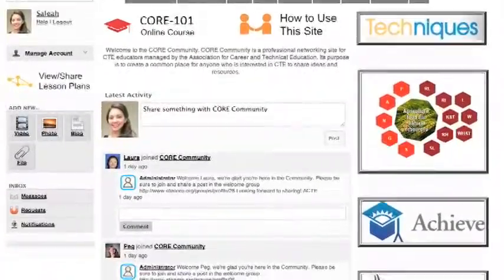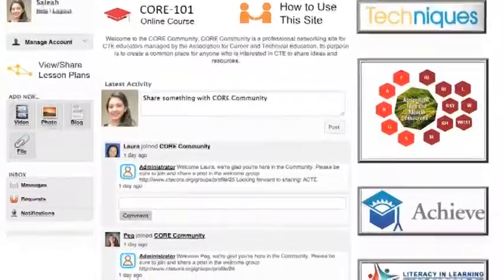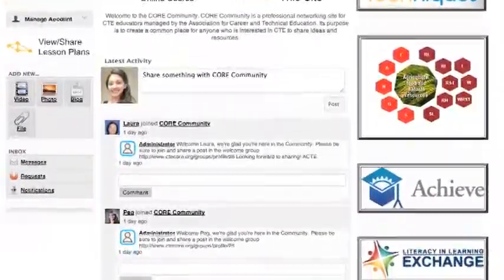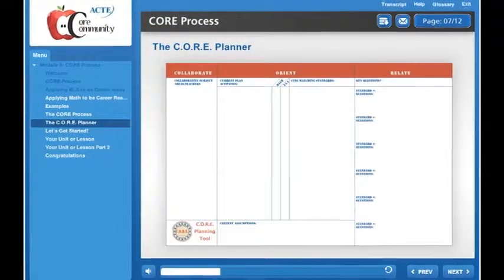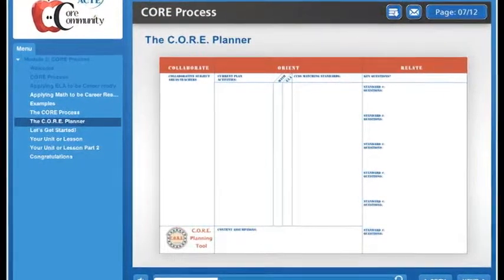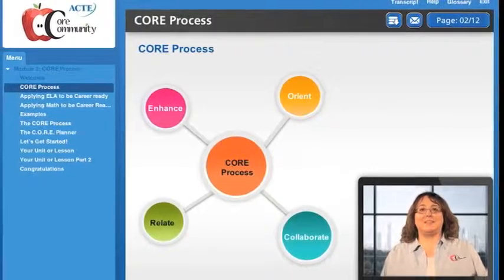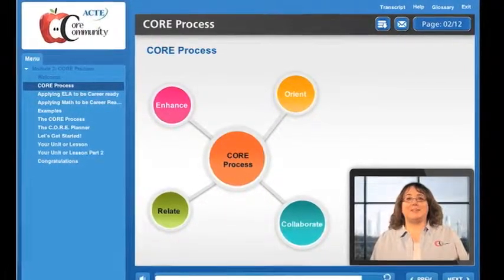CORE Community interview with Larae Watkins and Michelle Conrad